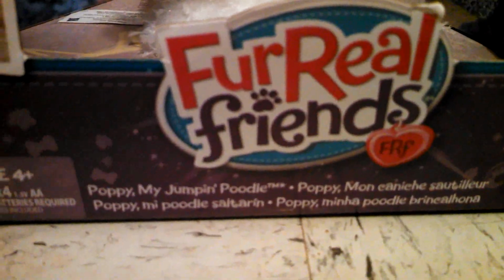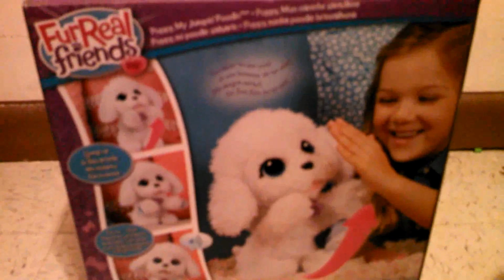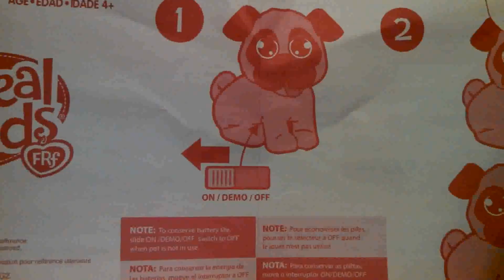Opening A FurReal Friends Poppy My Poodle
Videos Made With:
Motorola Droid RAZR M XT907 @
FurReal Friends Poppy My Poodle @